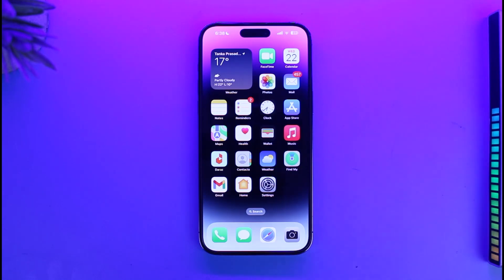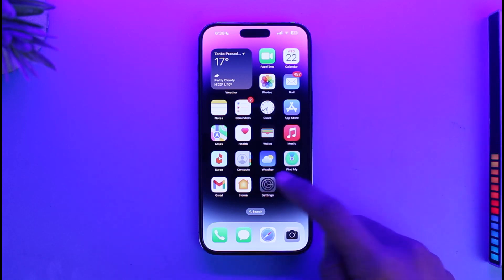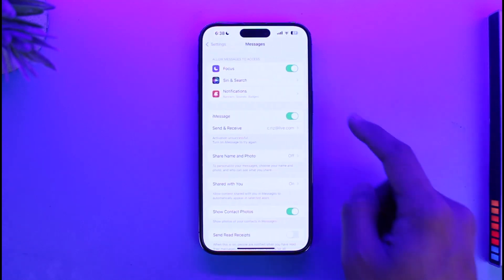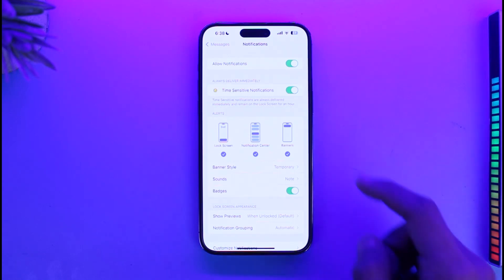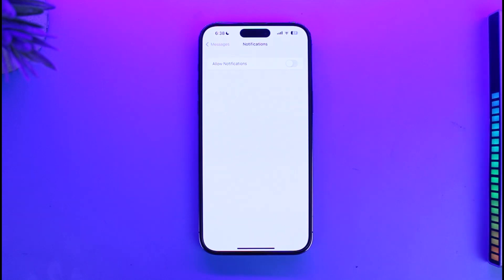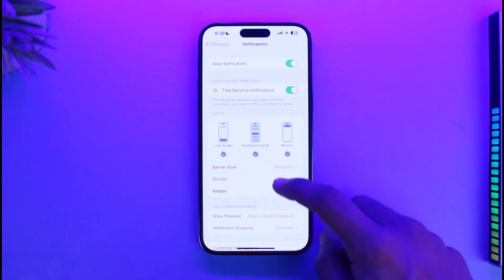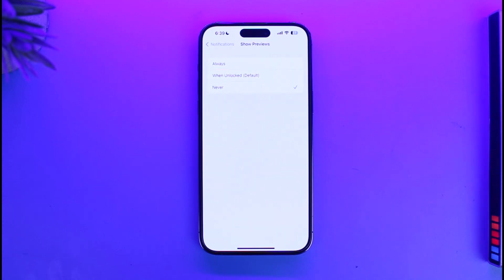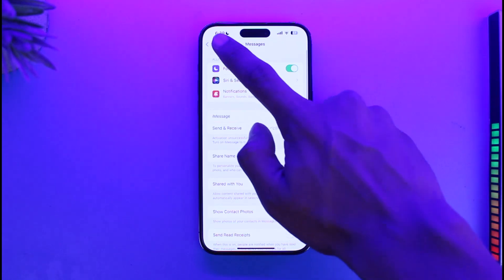How to Hide Messages on iPhone !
This video guides you through an easy step-by-step process to hide messages on your iPhone if you don't want others to see the messages. So make sure to watch this video till the end.

~ Chapters:
0:00 Introduction
0:11 Things to Understand
0:40 What You Can Do
1:23 Conclusion